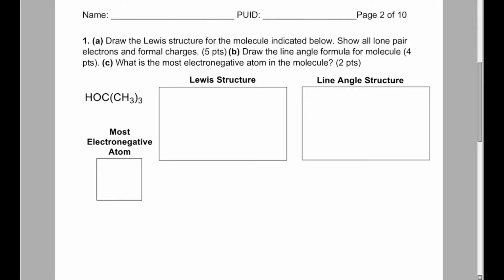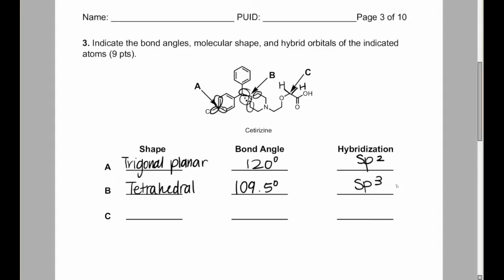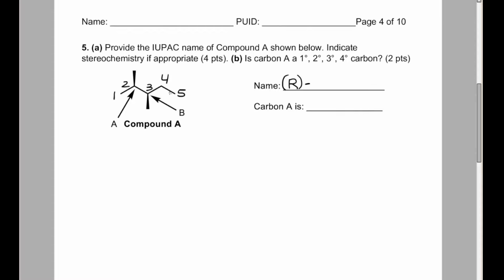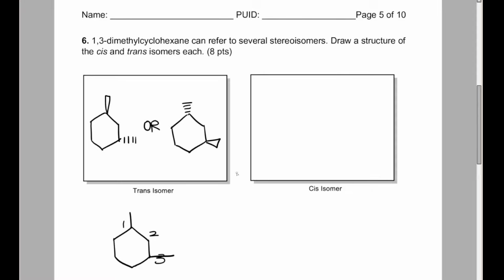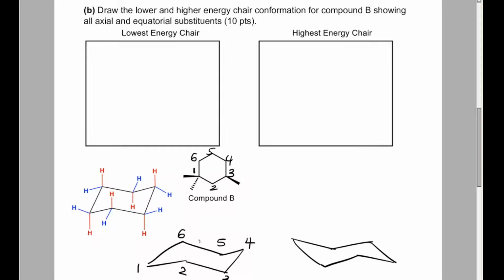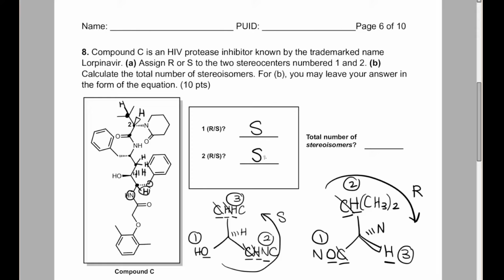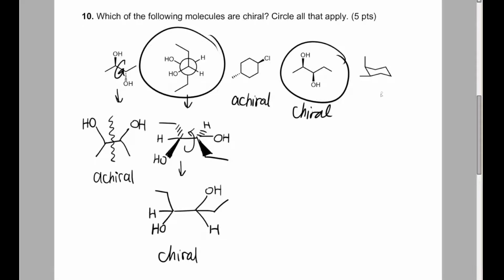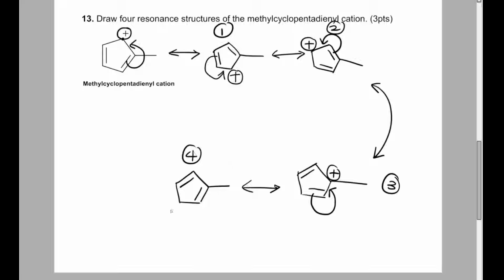CHM255 FA23 Exam1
── Boilerexams ──
CHM 25500 Fall 2023 Exam 1 solutions. Practice this exam on Boilerexams

0:00 Question 1
2:13 Question 2
4:46 Question 3
7:31 Question 4
11:54 Question 5
20:02 Question 6
22:28 Question 7
31:49 Question 8
37:26 Question 9
39:42 Question 10
44:13 Question 11
46:35 Question 12
48:26 Question 13